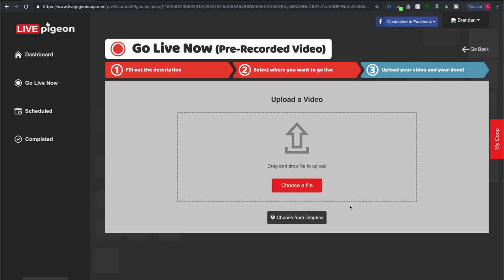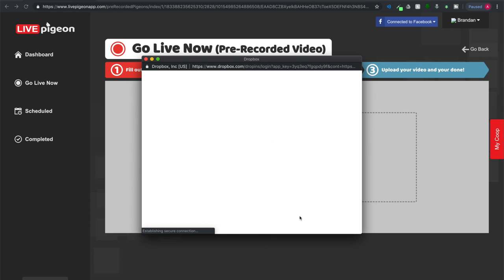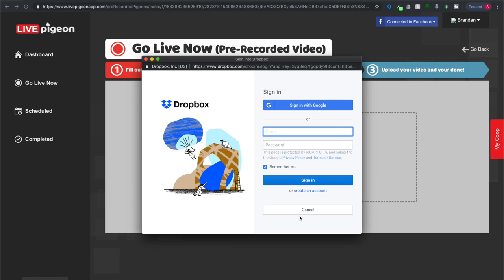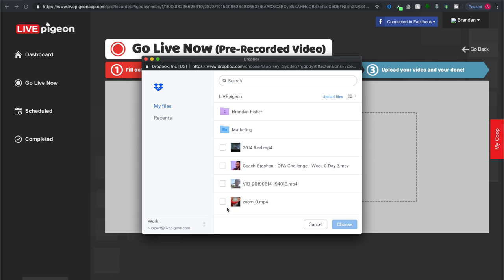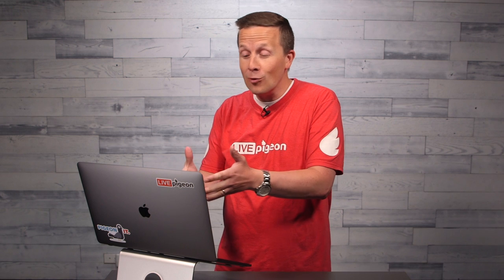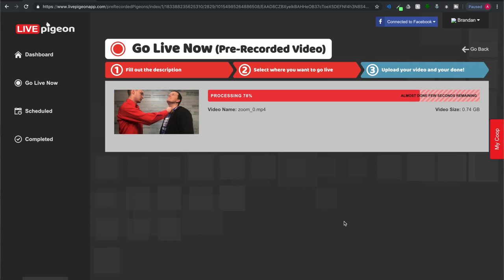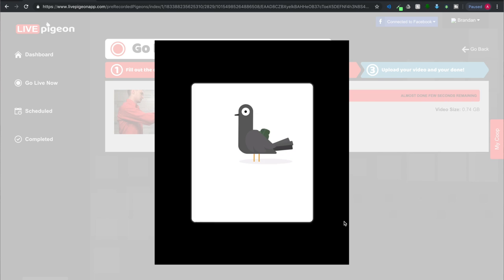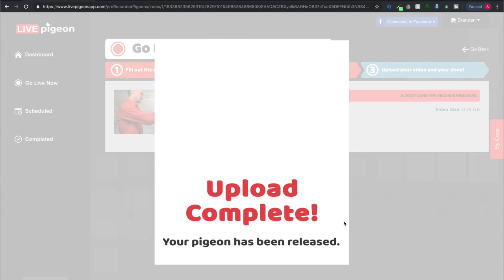NEW FEATURE! Upload DIRECTLY from DropBox into LIVEpigeon!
LivePigeon just got 100x faster! Now introducing our DropBox integration feature. Skip ALL uploading time with your videos, and go straight to the LIVE video action with your videos today! Check out our YouTube channel for the full video release and demo 😁

If you're like us, then going LIVE regularly is important, right?

Our LivePigeon team set out on a mission... To make going live EASIER. How? With Pre-Recorded LIVE videos!

This is where LIVE PIGEON was BORN! To help not only our own needs, but to serve all of the other around the world find their voice and send their message TO THE WORLD!

Gone are the days when...
  - Facebook Live uses confusing "streamkeys"
  - Live video audio is out of sync
  - Live video is low quality or has photo-bombers
  - Live video leaves you feeling embarrassed afterwards!

Now you can upload/schedule ALL of your videos, run it as if it is LIVE, and walk away.

Because now you can let LIVEpigeon give your message wings and take flight. :)

LIVEpigeon Was Created So That
  - Hustlers Like YOU...
  - Marketers Like YOU...
  - Entrepreneurs Like YOU...
  - Professionals Like YOU...

...can easily schedule your videos to go LIVE at anytime on Facebook - even while you are sleeping!

Give your message wings to win the battle of attention on the Internet!

See you on the winning side,
Brandan Fisher.